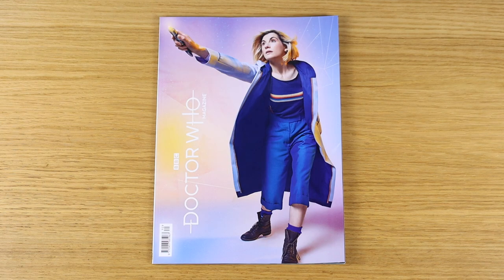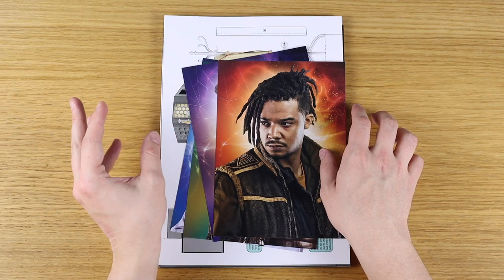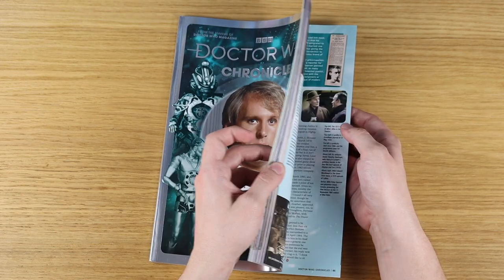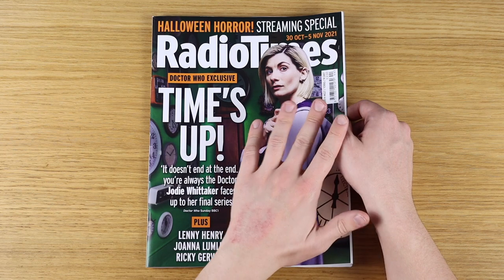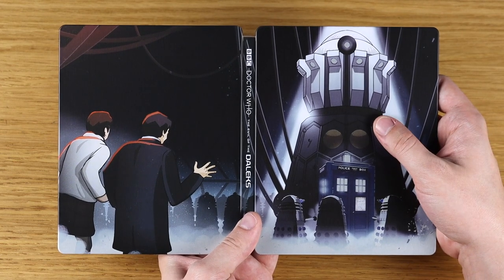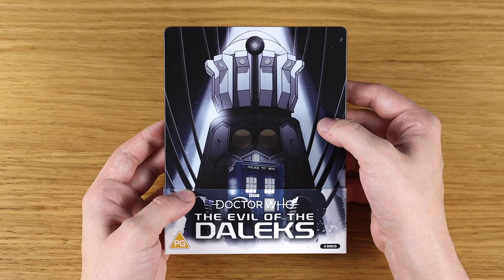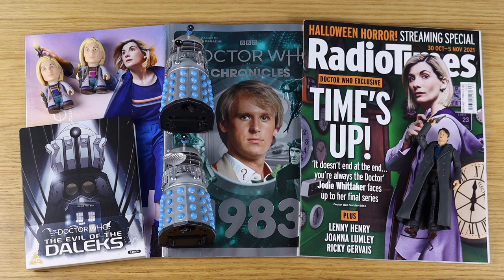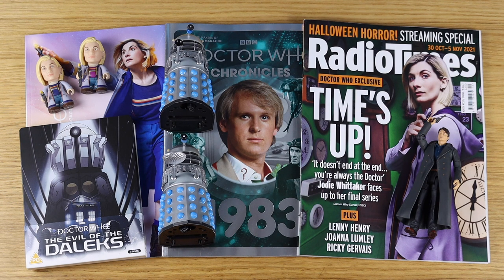Doctor Who Collection Update: October 2021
A round-up of items added to my Doctor Who collection in the past month or so!

PRODUCTS FEATURED:

Radio Times 30 October–5 November 2021 (Pick up in store, search eBay or buy digital edition)

TOYS/FIGURES 🧍
The Fourth Doctor and TARDIS from 'Shada' (Search eBay)
History of the Daleks #5 (Search B&M)
Captain Jack Harkness with Revolver (Search eBay)
Thirteenth Doctor "Rosa" Titan Vinyl (Search stores or eBay)